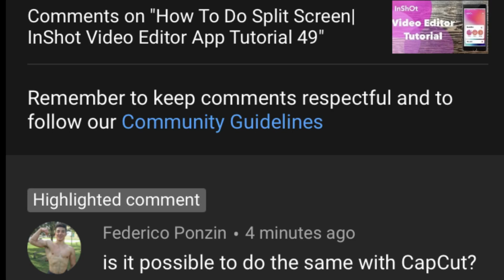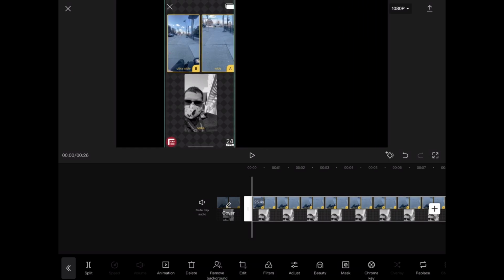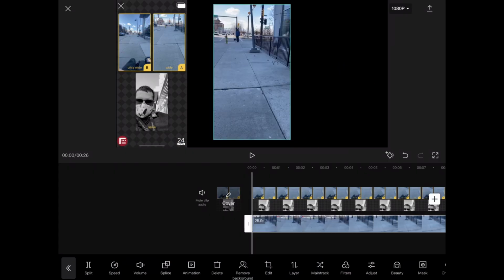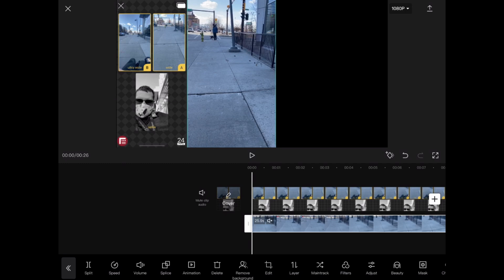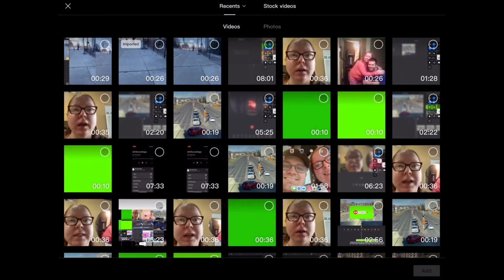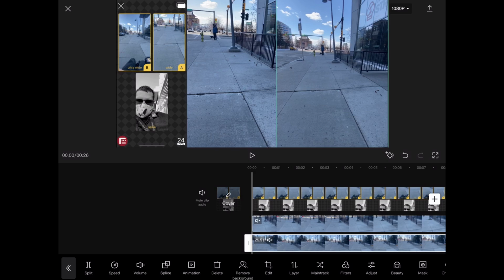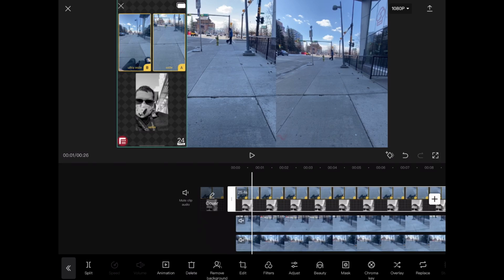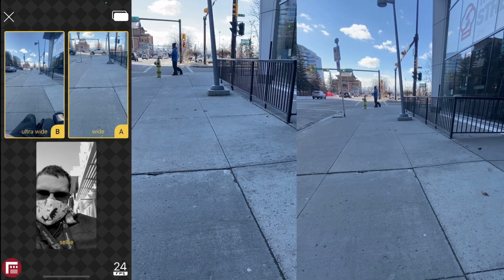How To Use Split Screen|CapCut Tutorial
In response to  a viewer question I show you how to use split screen inside CapCut. This video editor is totally free to download and use. There are no paid features. Stick around to the end of the video and I’ll show you a trick to make sure that your video clips are the same length this is important for any split screen tutorial. To use split screen inside CapCut you need to use the overlay feature.

If you have an iPhone 10 or newer and you want to record with two cameras at the same time use double take.

Dee Nimmin.